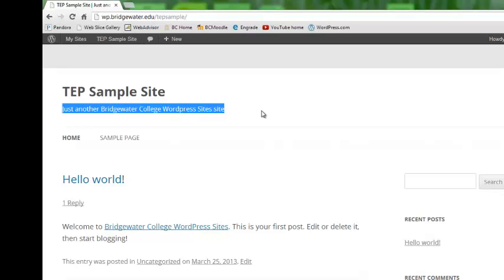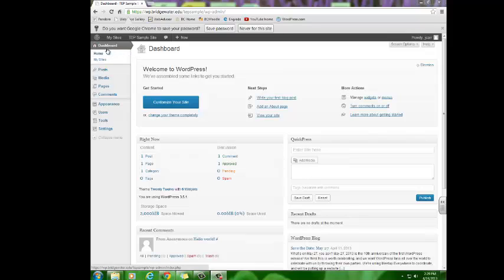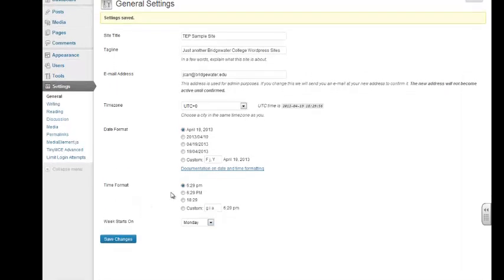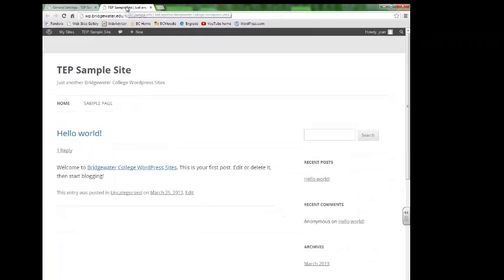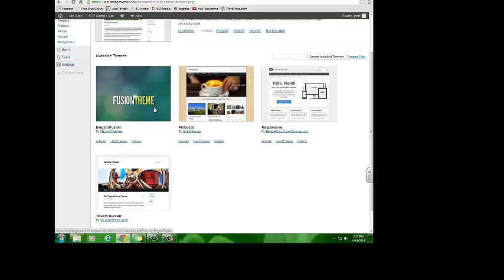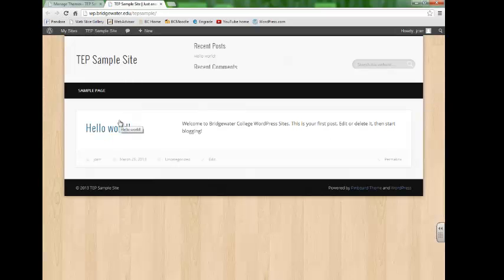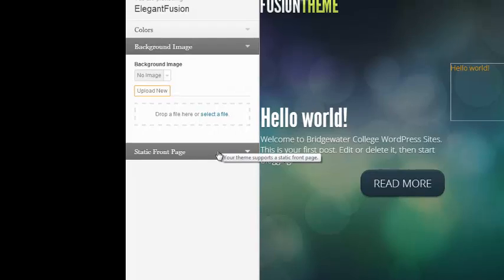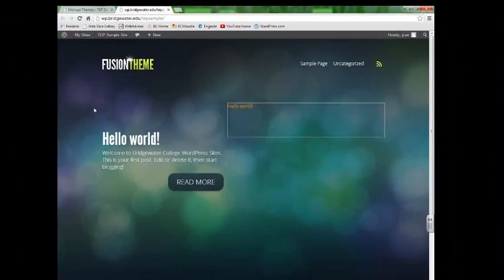Wordpress: Personalizing Your SIte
Created for Bridgewater College Teacher Education Program students by Dr. Jennie Carr and Beau Cassada.